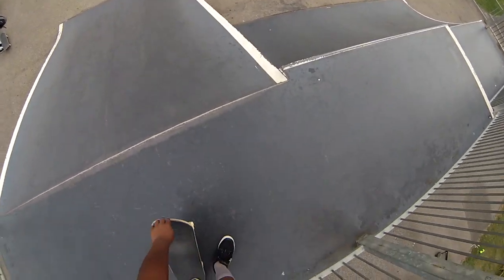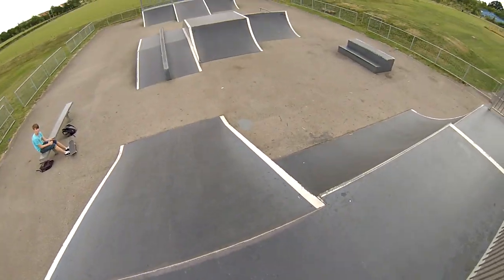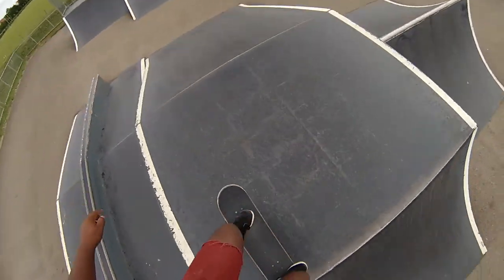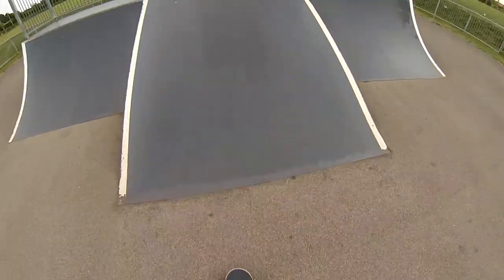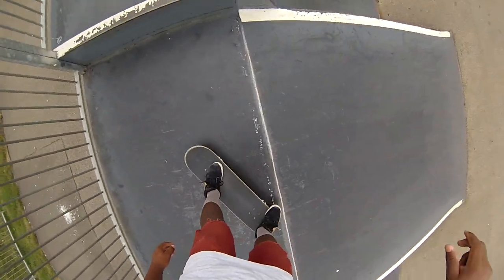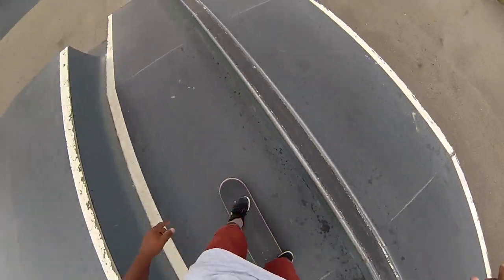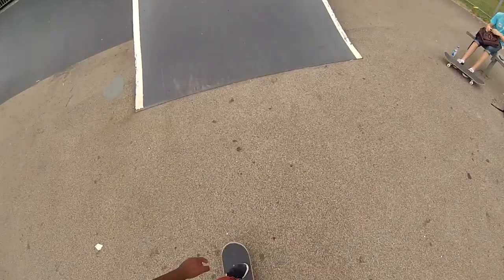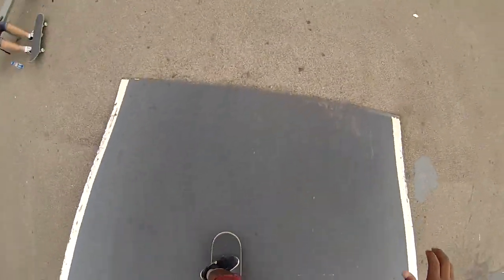POV Cambourne Skatepark Tour - Dezmond Shaw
Dezmond gives you a tour of our local skatepark (Cambourne skatepark) from his POV